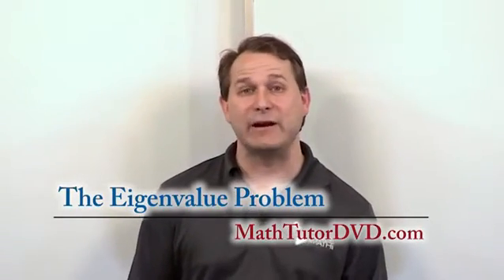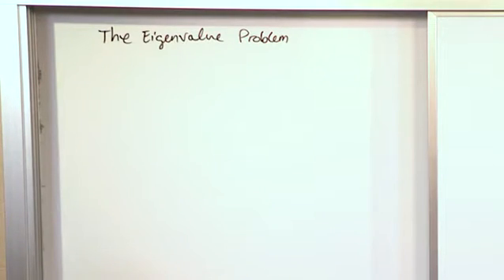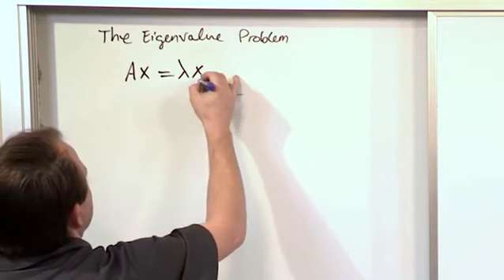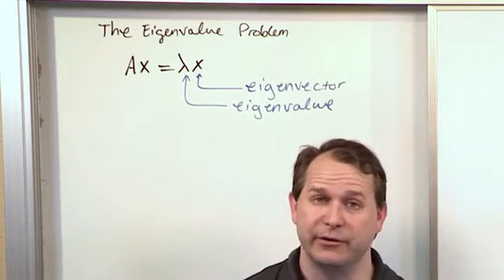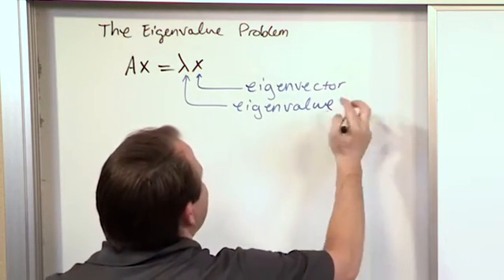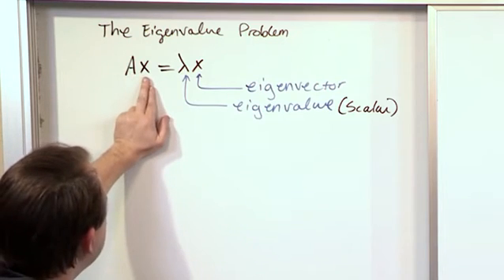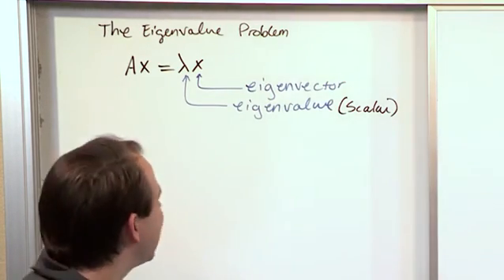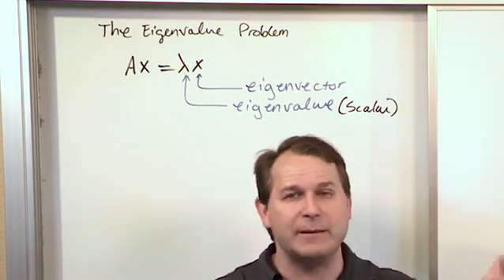Lesson 15 - The Eigenvalue Problem (Linear Algebra)